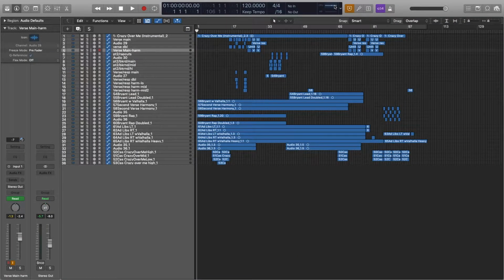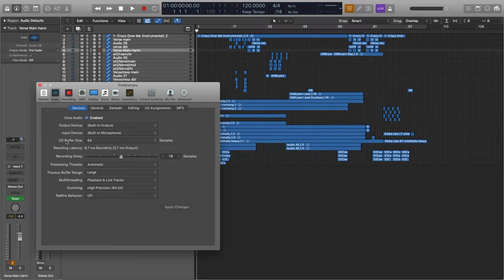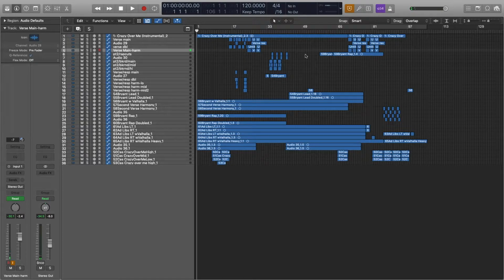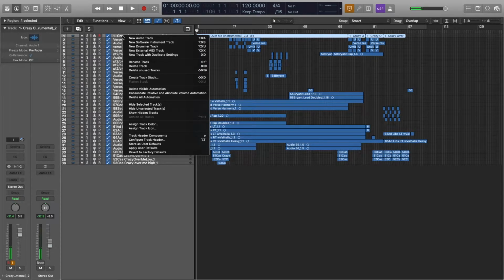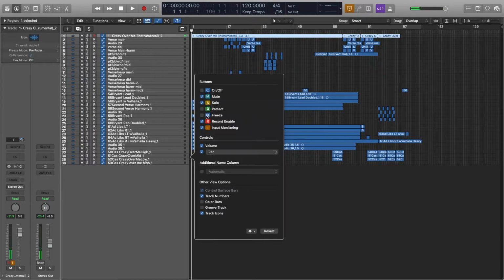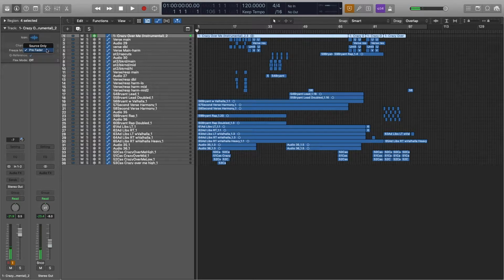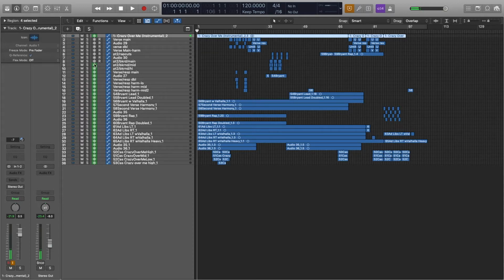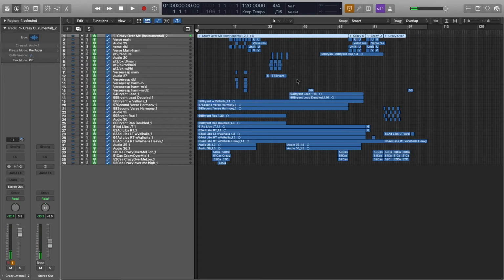Freeze Tracks in Logic Pro X and decrease CPU overload fast! 2020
Learn how to Freeze Tracks in Logic Pro X to save CPU power.